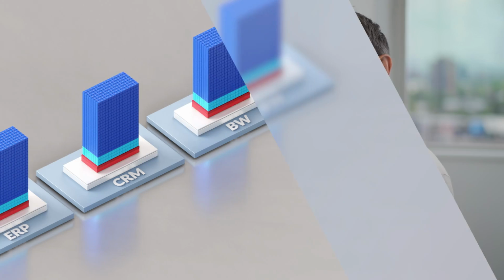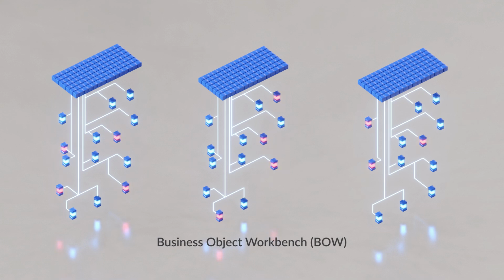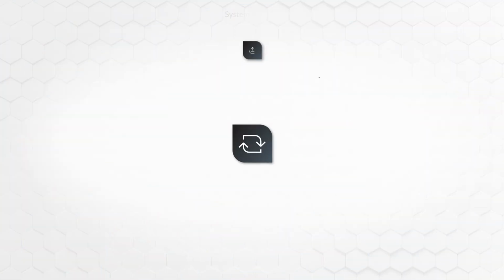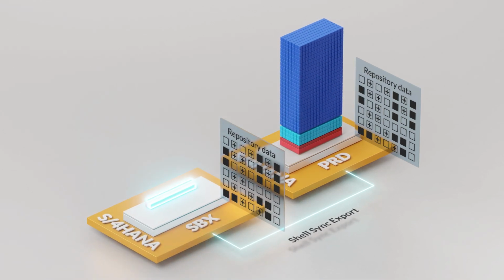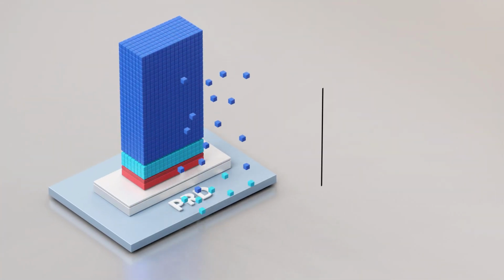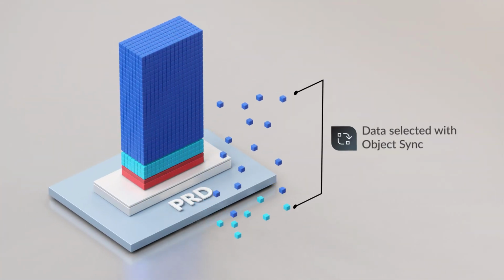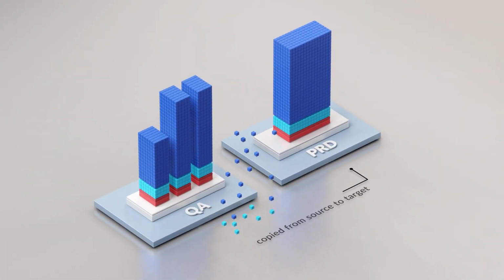How Data Sync Manager (DSM) works - Paul Hammersley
Data Sync Manager is a suite of products that use the same shared base for administration and also rely on something called the Business Object Workbench. So this is a mapping of the SAP data model that covers multiple different system types. So S/4HANA, ERP, CRM, SRM, GTS, BW, the list goes on and on. The different engines then get to use that data model for how they need to access the data and work with the data.

Shell Sync allows you to align the repository of a target system using an extract from the source. So typically this would be taking an old training system or sandbox and making sure that it has the very latest workbench data from your production instance to make it a very good place to do testing.

Client Sync uses that data model within the Business Object Workbench in order to build a very lean test client. You can reduce the volume either by limiting it to just Customizing and Master data or having just a time slice of transactions.

So a system that will behave exactly like Production if you're just using the data for the last few months. Client Sync can also allow you to build a test client for a specific company code, and it will find all of the related master data and transactional data and limit it just to that data.

Object Sync allows you to select data for a specific instance of a type of data in order to be able to copy that data from a source system into a target allowing people to get just the data they need when they need it.

And then with our SAP Object Extractor you can benefit from the twenty plus years we've spent mapping the SAP data model in order to get exactly the data you need into exactly the format you need it to be in wherever you need to take that SAP data to. The benefits to the project are much more repeatable extracts of the data, flexibility as to how the data is mapped, and then the speed of execution.

So you can quickly tweak the formats and the mappings that you may want to make in the data in order to test loads in your new solution.

Data Secure leverages the definitions from the Business Object Workbench and then layers what we call integrity maps across those to link the different places where the same data is actually stored and used. It then combines those integrity maps with transformation functions which say how the data should be adapted, and together they form rules. This allows you to consistently anonymize data across multiple areas of SAP within a single system, but also across multiple systems.

So where the same data might exist in a CRM system and an S/4HANA system, it's masked consistently.

All of these components together give you all the tools you need to effectively manage your test data in the SAP world.